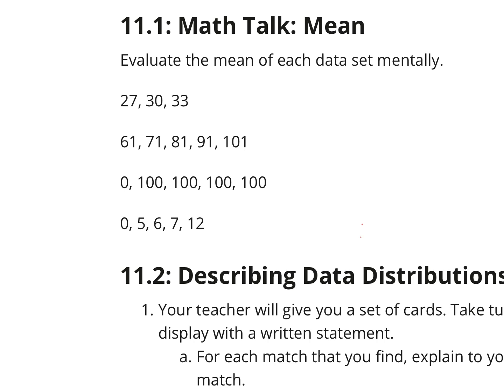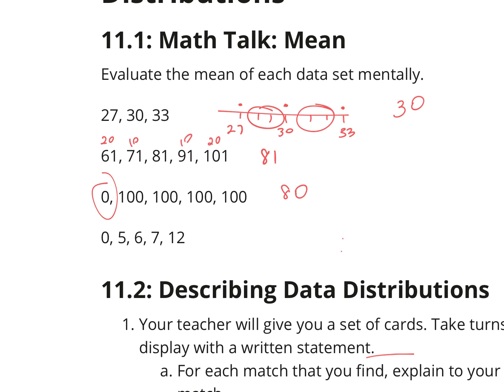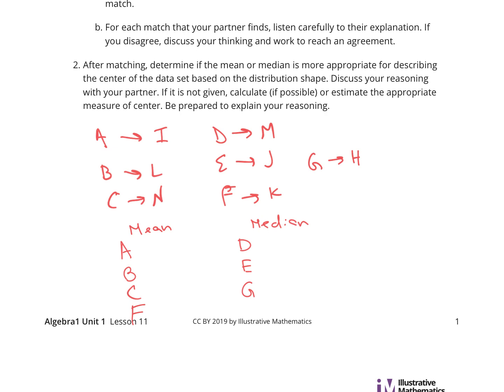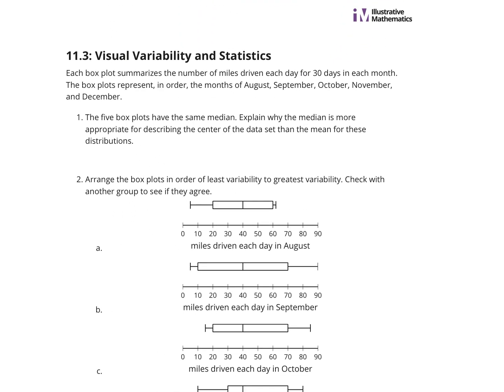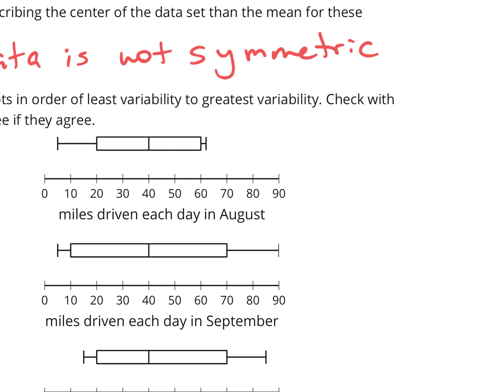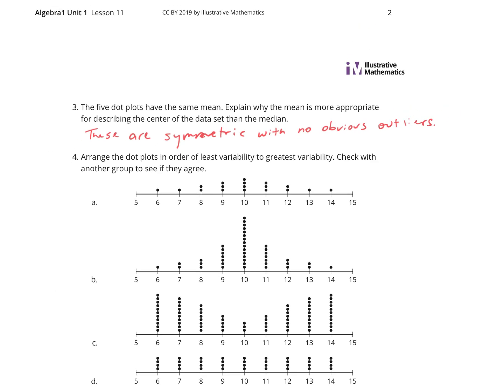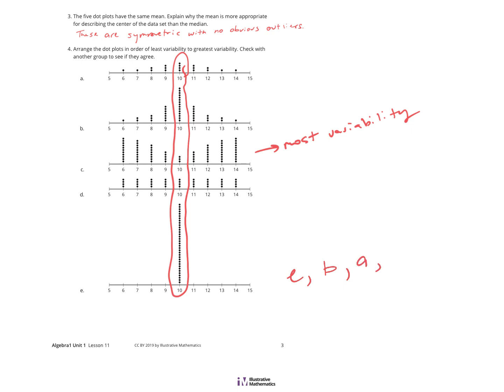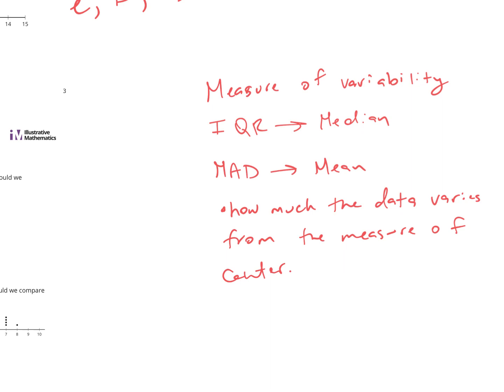Algebra 1 Unit 1 Lesson 11 Video Notes.mp4